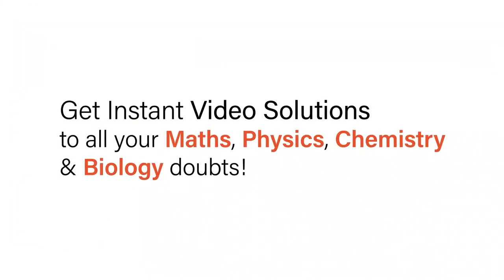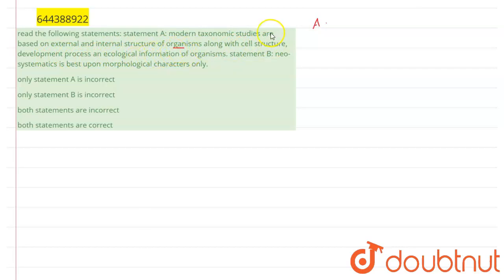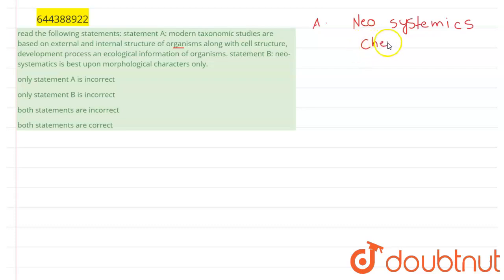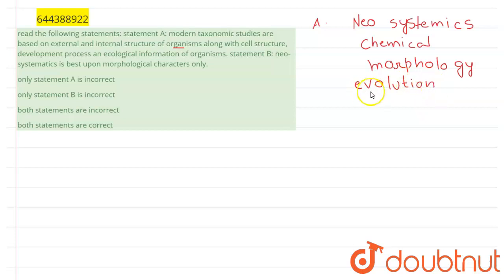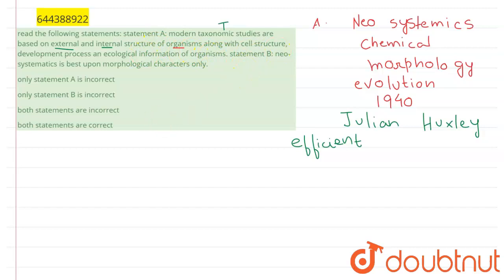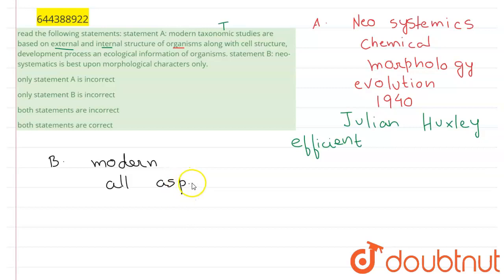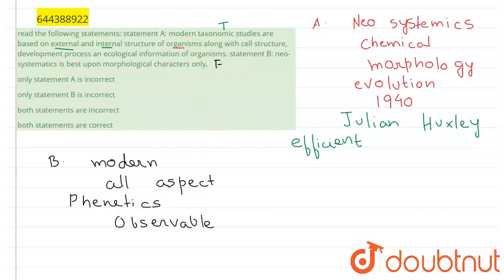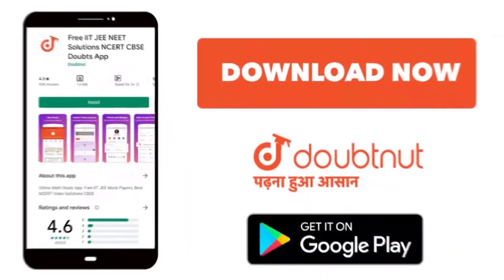read the following statements: statement A: modern taxonomic studies are based on external and i...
read the following statements: statement A: modern taxonomic studies are based on external and internal structure of organisms along with cell structure, development process an ecological information of organisms.statement B: neo-systematics is best upon morphological characters only.
Class: 12
Subject: BIOLOGY
Chapter: MOCK TEST 4
Board:IIT JEE

👉 Have Any Query? Ask Us.